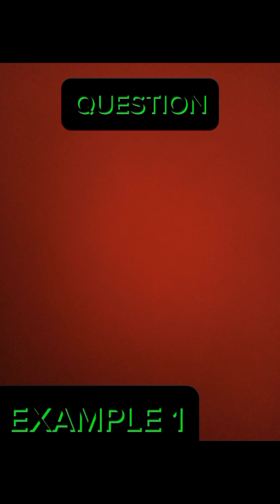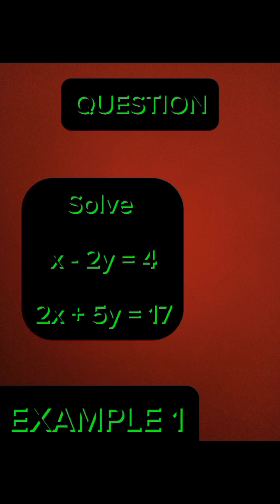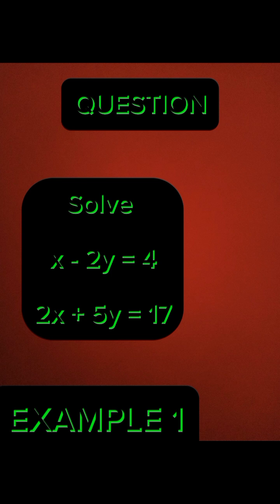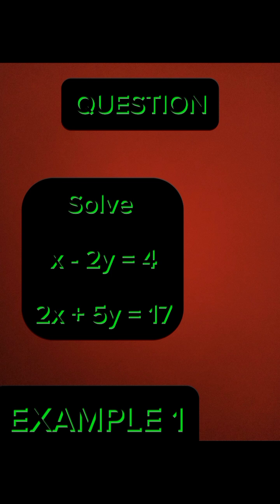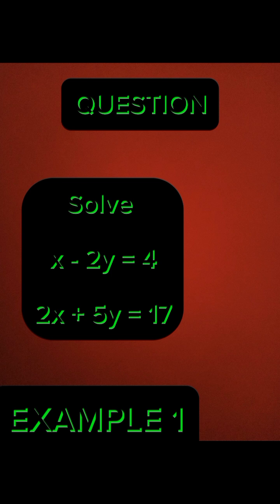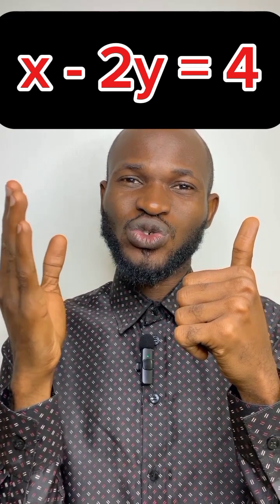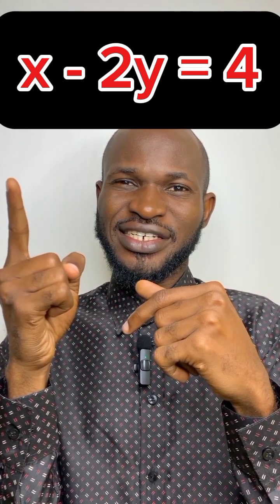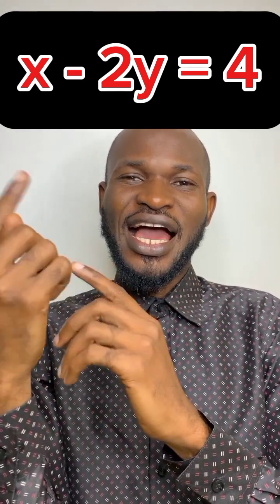SIMULTANEOUS EQUATIONS 1(C)